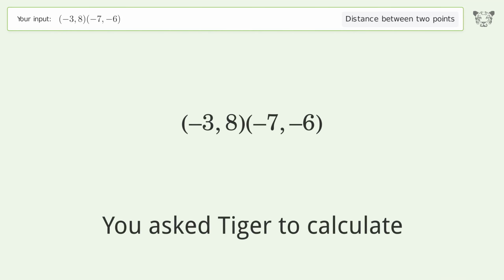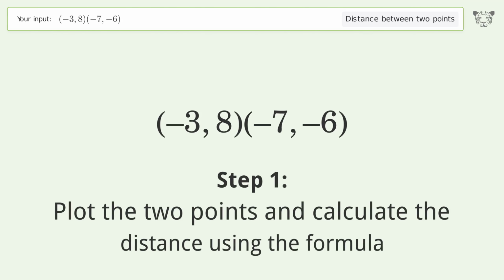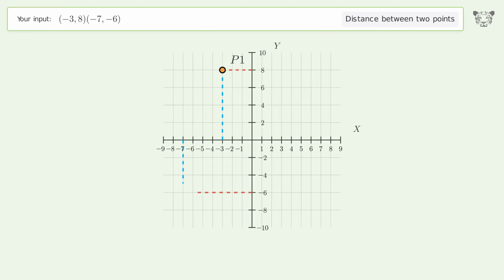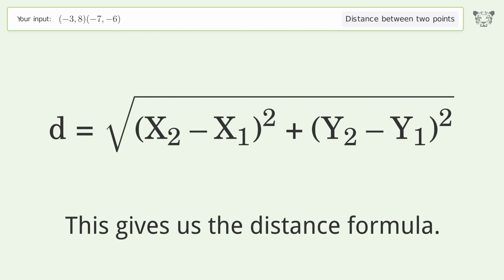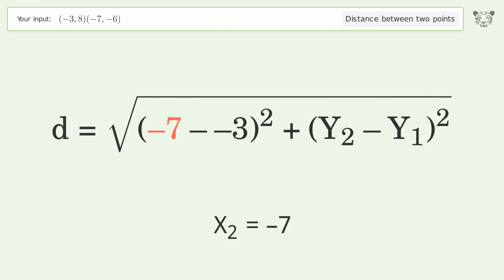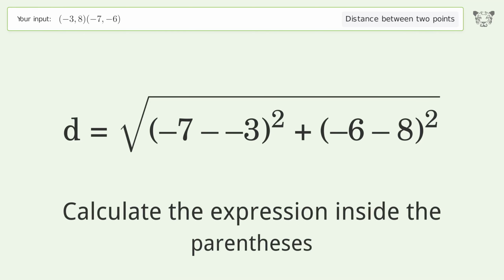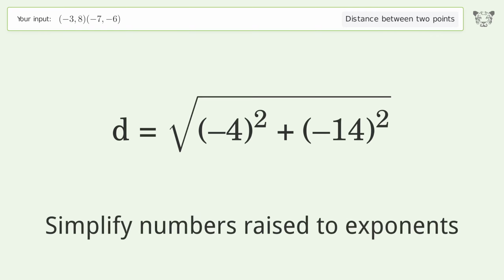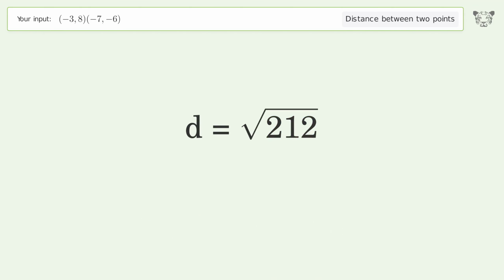Find the distance between two points p1 (-3,8) and p2 (-7,-6): Step-by-Step Video Solution